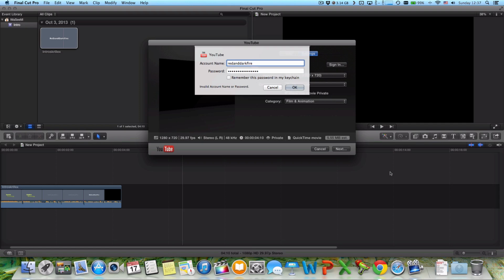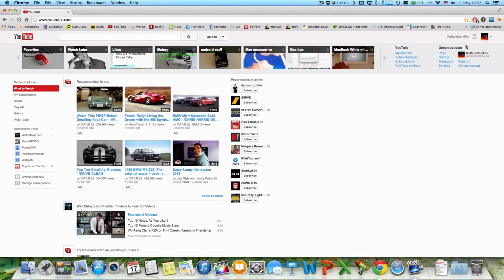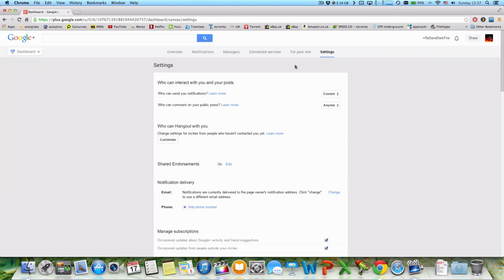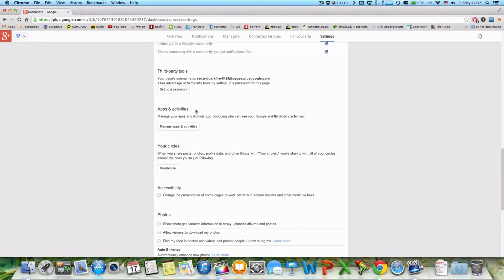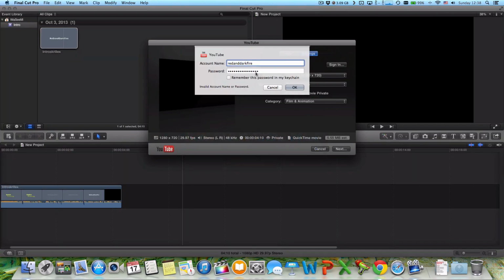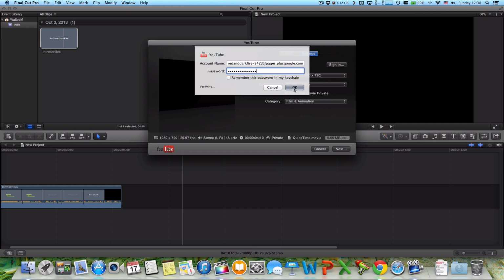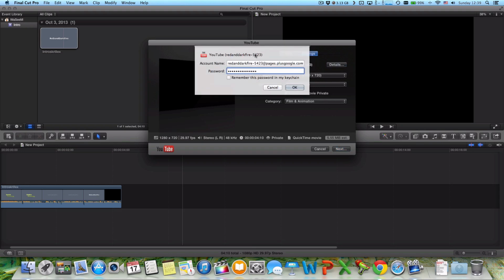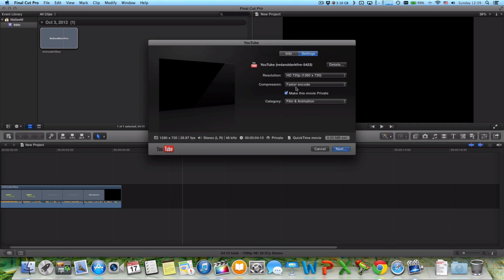How to Fix No Linked YouTube Account issue when trying to export to YouTube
How to Fix No Linked YouTube Account in Final Cut Pro / Song vegas and other softwares

Setup:
Video with Kodak PlaySport ZX5, Panasonic HC V210, Apple iPhone 4S with FilMiC Pro & Canon 600D/T3i 18-55 IS II, 50mm f/1.8
Audio with Zoom H1, Rode Smartlav
Editing with Final Cut Pro X, Compressor & ScreenFlow